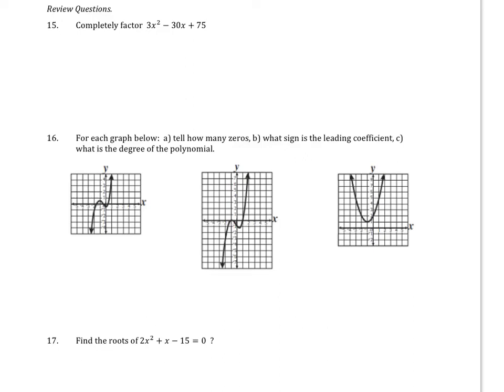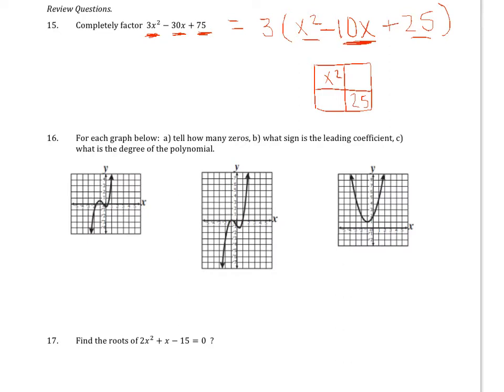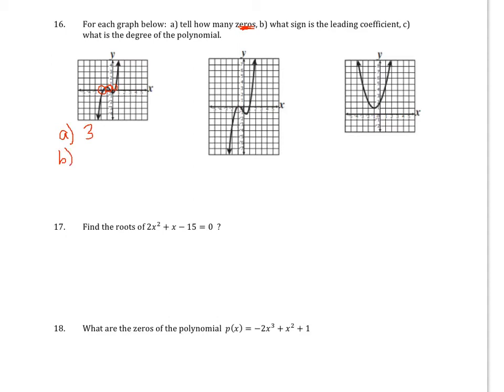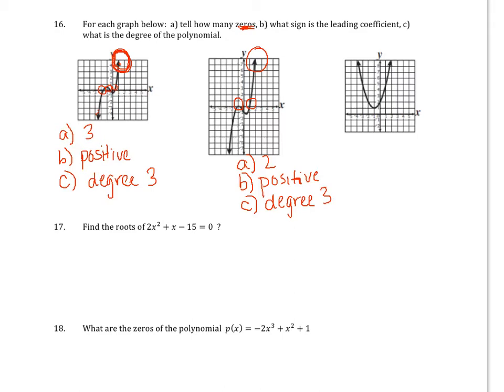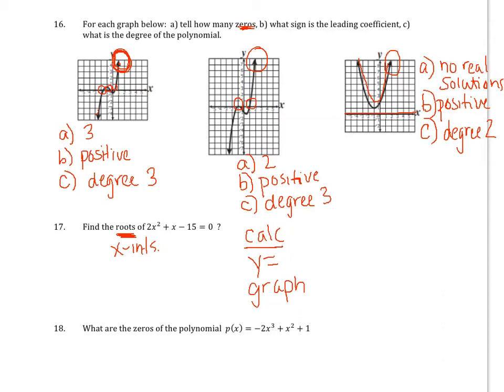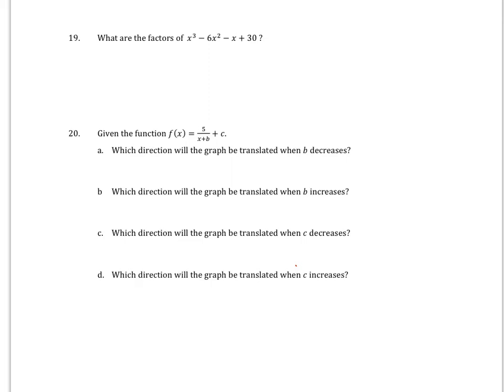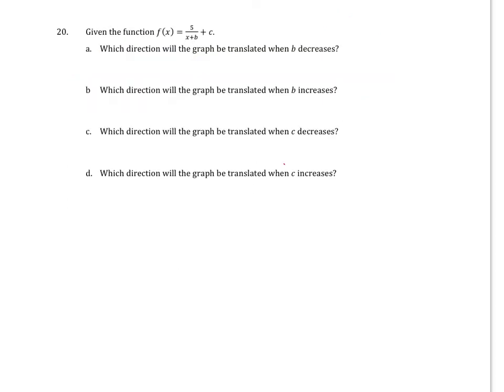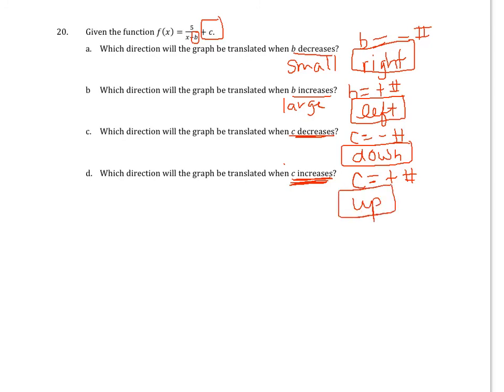Spiral review for Exam 4.2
review exam 4.2 spiral review